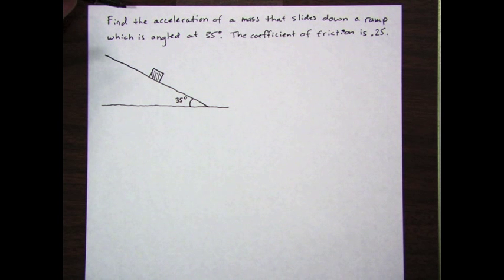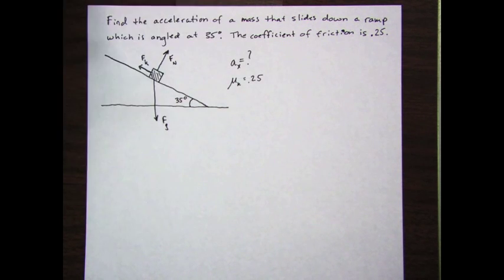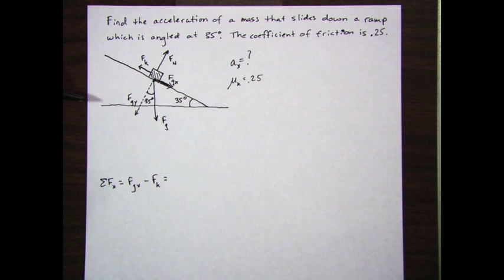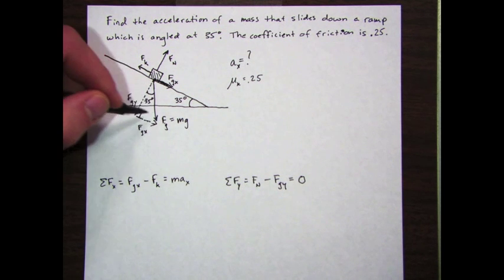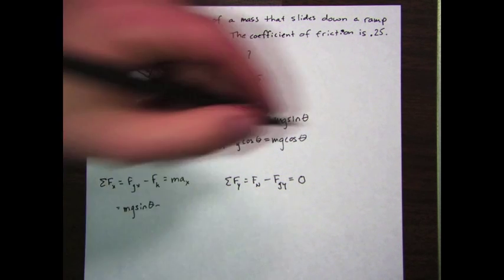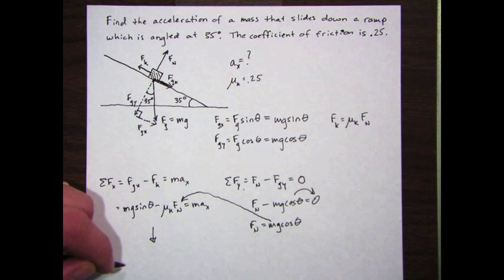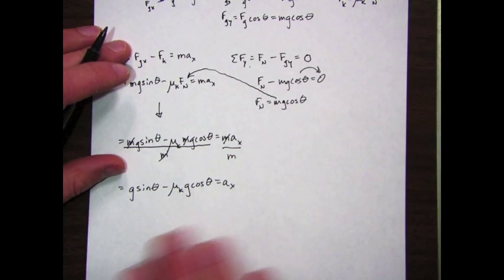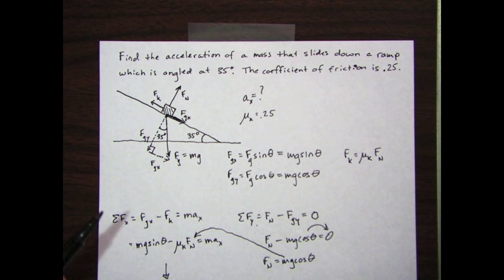Finding the acceleration of an object on an incline